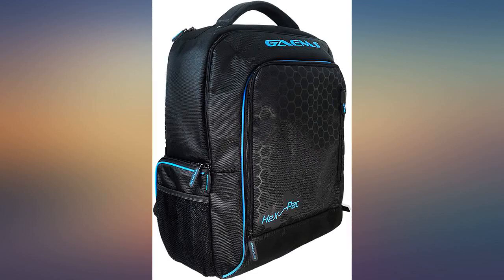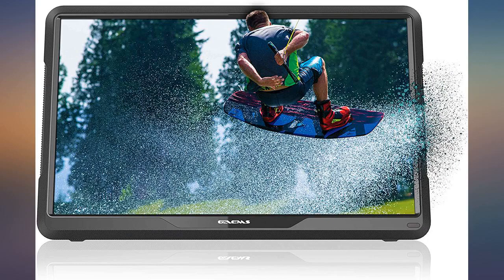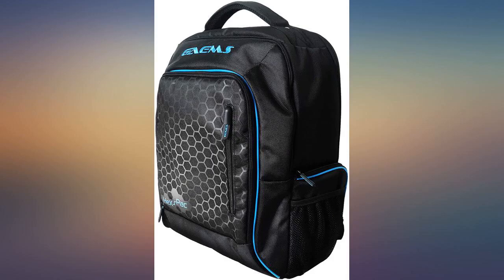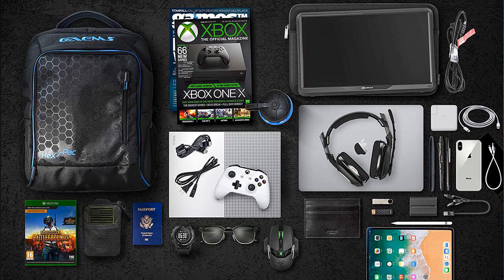GAEMS M155 Full HD 1080P Portable Gaming Monitor for PS4 Pro, Xbox One, S, Xbox One X, Nin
Main Features:
by entering your model number.. Virtually lag-free gaming thanks to a 60 he refresh rate. Compatible with PC, Xbox One S, Xbox One, Xbox 360, PlayStation 4, PlayStation 3, mobile Devices, Xbox One x, Xbox One, Xbox 360, PlayStation 4 pro, PS4, PS3, Nintendo Switch, mobile. Listen to game audio, music and more without disturbing others by connecting compatible headphones (not included) to the 3.5mm stereo jack, and ensure reliable power with a mini USB port. Resolution 1920x1080 at 60Hz

Reviews:
I'm really enjoying this Monitor. Works with all my my console's including my PC. It's a Great Gift or in need of a Portable Monitor.. I use this product for my XB1S when I travel.  Its amazing that you can use the USB ports on the xbox to power the screen.  Absolutely recommend this to anyone.. I like that it is portable and can run of USB power and I can run it off my large portable battery bank. I also have an adapter to convert VGA to HDMI as the screen does not have a DB9 plug. I use this for connecting to servers and camera NVRs in locations where it has no screen available or the rear occasions where the on site screen has failed.. it works great the only thing am not crazy about is the brightness but you can change that and its light and right size can use this on a console or pc or what ever uses HDMI. Very good quality for what you pay if you need something like this, definitely the better choice of most out there. Love how it’s lightweight, and already comes with its own bag. I use it when I travel and sometimes I just use it for the convenience even when I’m at home.. This screen is so gorgeous and light weight!!Love my PS4 and Switch on here!